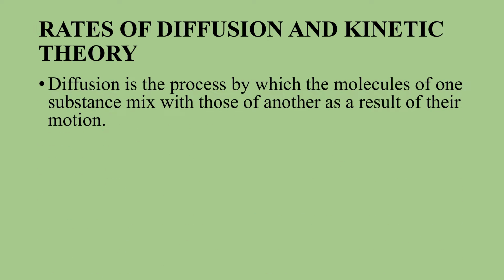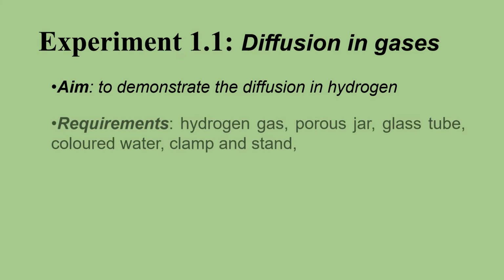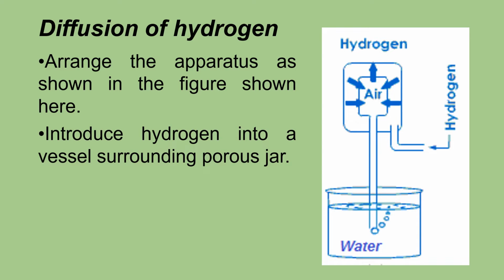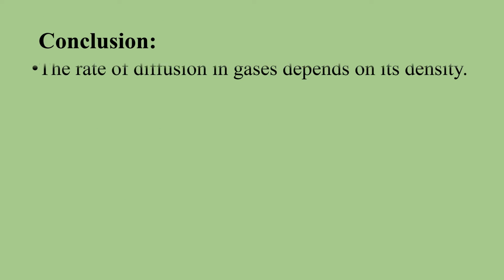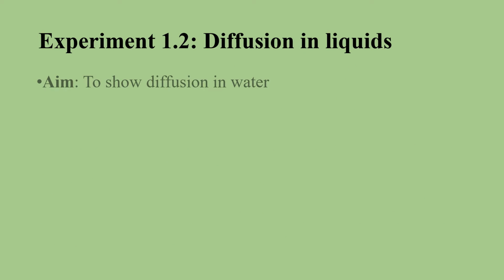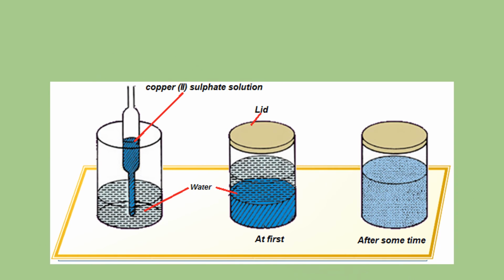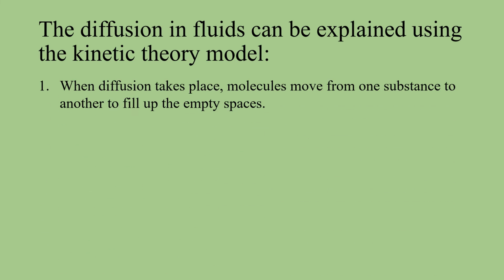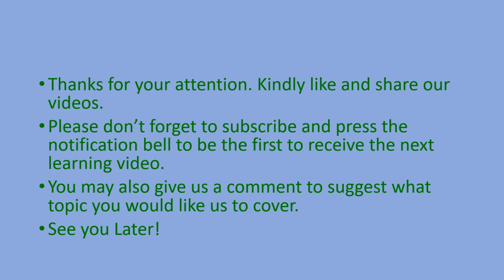RATES OF DIFFUSION AND KINETIC THEORY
Follow Decroly Education Centre, the channel which brings you educational content, in line with secondary or high school education and tertiary or higher education.
Diffusion is the process by which the molecules of one substance mix with those of another as a result of their motion.
The substances move freely from a region of high concentration to a region of low concentration at their own pace.
The rate of diffusion depends on the temperature and the density of the substances involved as proved in experiment 1.1 and 1.2 below